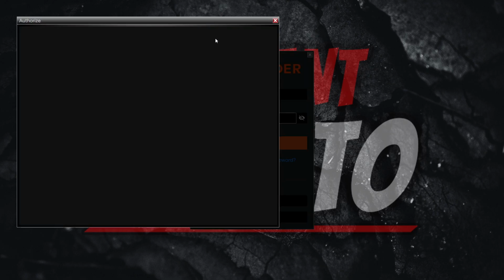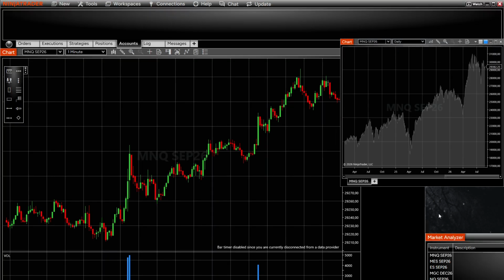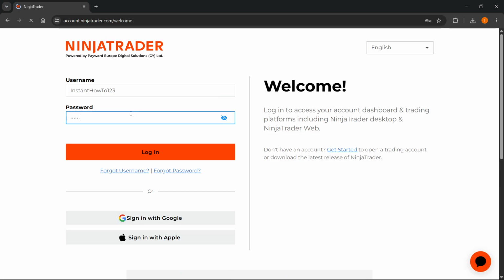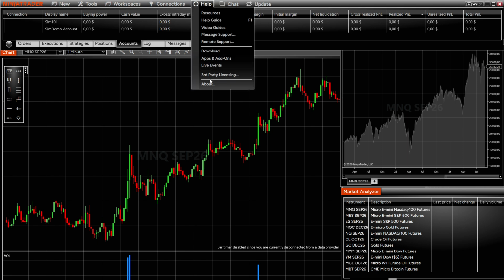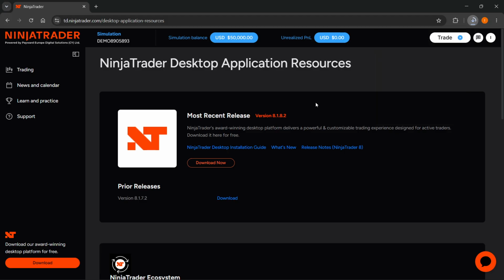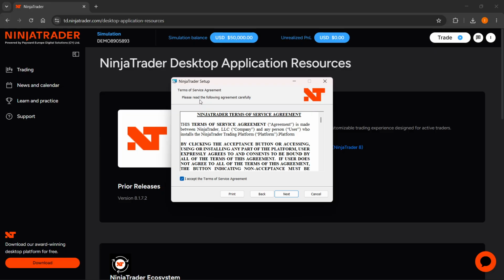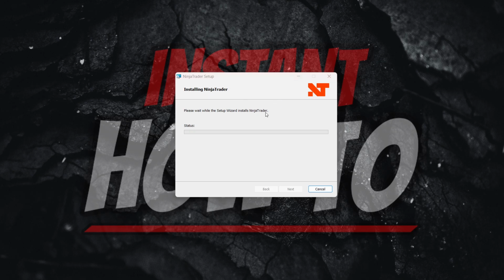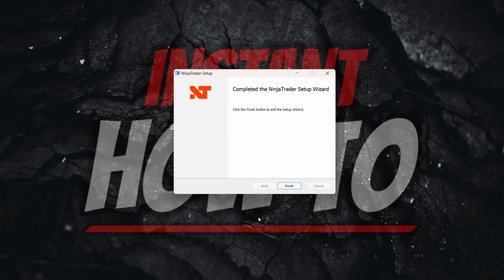How To UPDATE NinjaTrader 8 (QUICK & EASY) 2026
In this video, I'll show you how to update ninjatrader 8. This is a full guide on how to install the latest version of ninjatrader 8 in 2026. In case you've been trying to upgrade ninjatrader 8 to the newest version, this is the video you need to see!